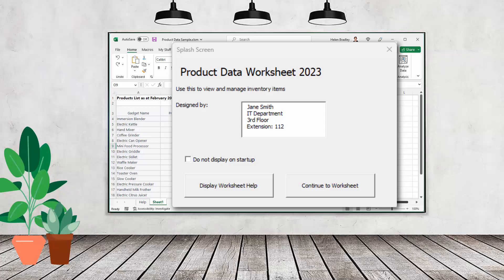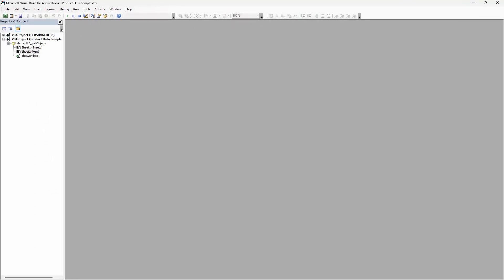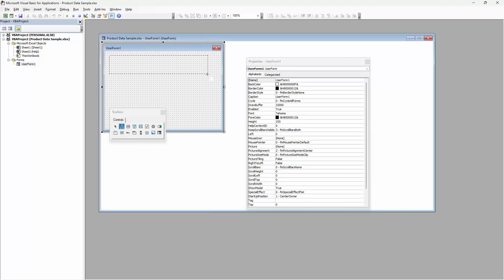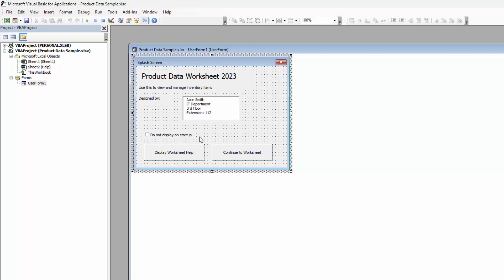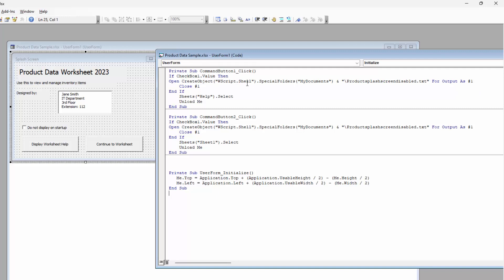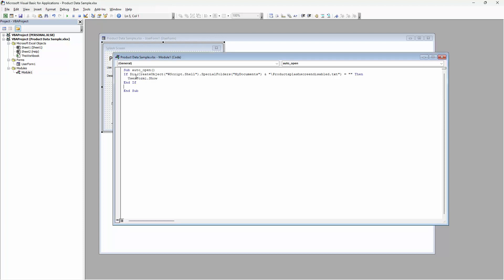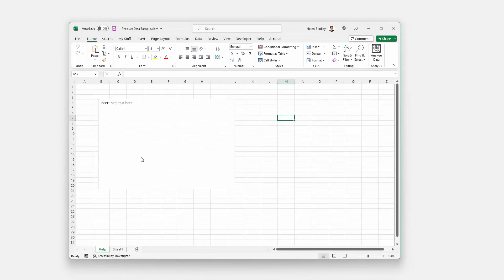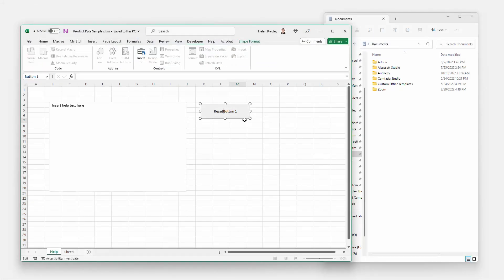Excel Splash Screen Macro - Display on Opening a File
Excel Splash Screen - Display with a Macro on Opening a File
Learn how to display a splash screen over the top of an Excel file on opening the file. This screen is created using a custom form that I will step you through creating. The macro uses the special Auto_Open event in Excel to run on opening a file. The user can opt to hide the screen for the future but this can be reversed. This macro solution is full of handy information relating to creating forms and keeping track of user settings using a simple text file.

This code goes behind the form:
Private Sub CommandButton1_Click()
If CheckBox1.Value Then
Open CreateObject("WScript.Shell").SpecialFolders("MyDocuments") & "\Productsplashscreendisabled.txt" For Output As #1
    Close #1
End If
    Sheets("Help").Select
    Unload Me
End Sub

If CheckBox1.Value Then
    Close #1
End If
    Sheets("Sheet1").Select
    Unload Me
End Sub

   Me.Top = Application.Top + (Application.UsableHeight / 2) - (Me.Height / 2)
   Me.Left = Application.Left + (Application.UsableWidth / 2) - (Me.Width / 2)
End Sub

This code goes in a module in your file:
Sub auto_open()
If Dir(CreateObject("WScript.Shell").SpecialFolders("MyDocuments") & "\Productsplashscreendisabled.txt") = "" Then
UserForm1.Show
End If
End Sub

This is the code for the two button_click events:
Sub Button1_Click()
    On Error Resume Next
    Kill CreateObject("WScript.Shell").SpecialFolders("MyDocuments") & "\Productsplashscreendisabled.txt"
End Sub
Sub Button2_Click()
    UserForm1.Show
End Sub